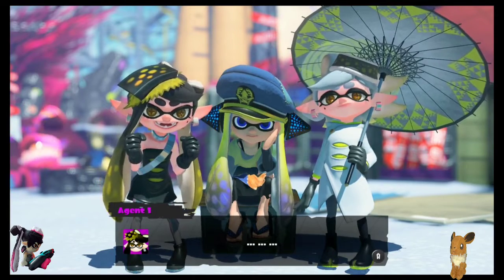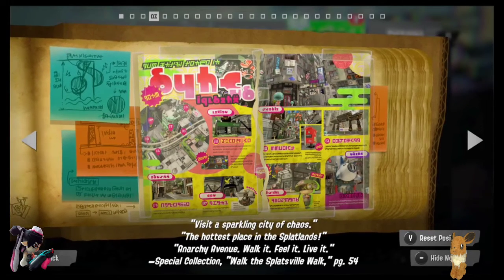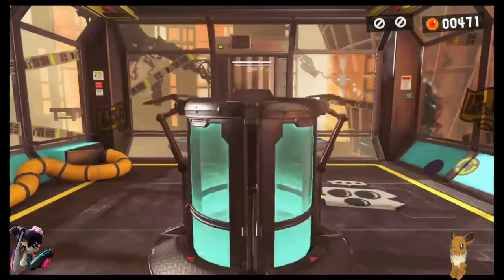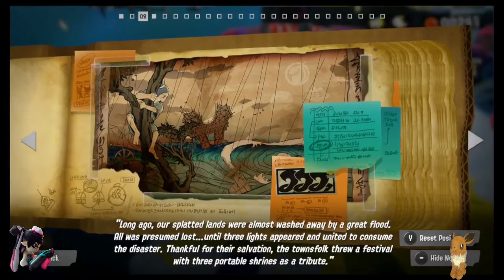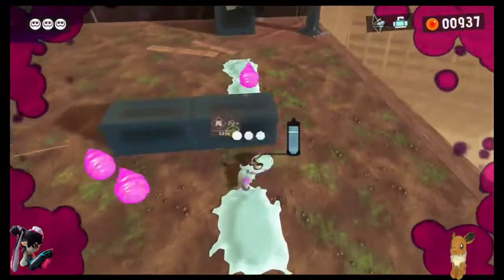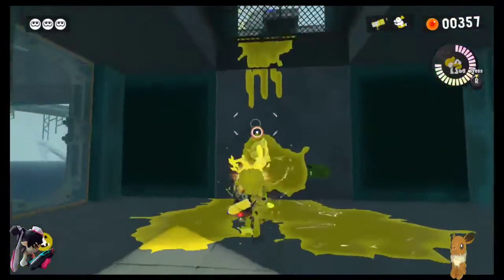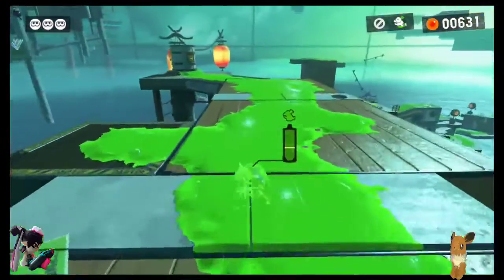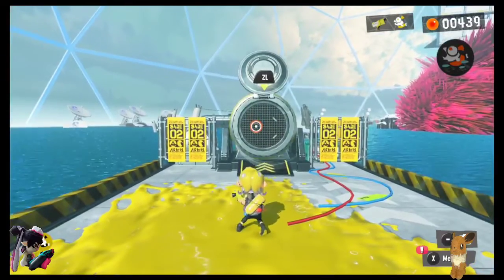Splatoon 3 Story Mode: Failing for the Squid Sisters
We are back. Back to the game that I stream the most. Back to play it for all the fun turf wars, ranked modes, Salmon runs, all of it. But first, we gotta get that sweet, sweet lore.